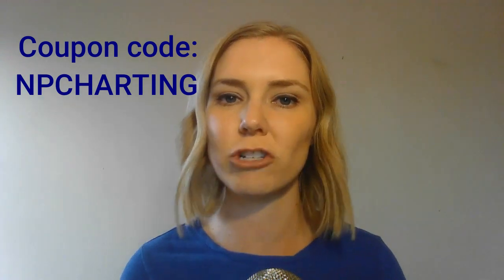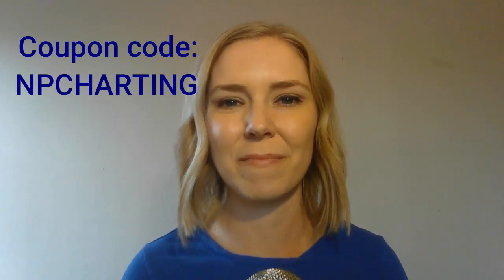Exclusive Comparison of AI Medical Scribe Companies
Let Freed AI Medical Scribe write your chart notes for you!

With all the new AI Medical Scribes out there, it's important to chose the best one for your practice!

Check out this comparison of some of the TOP AI Medical Scribe Companies!

***Spoiler alert, Freed AI is my favorite AI Medical Scribe! So much so that I started using it in my own practice!

Here's why!
- Affordable AI system- just $99/month for unlimited chart notes
- Ready to use without integrating into the charting system– no begging permission from your boss!
- Immediate creation of chart note, no delays or waiting! This allows you to - Copy and Paste so you can sign the note right after the patient visits!
- HIPAA compliant- No personal information is in the Freed AI system!
- More time with the patient– Freed AI allows you to focus on what the patient is saying instead of typing on your computer!
- Self-learning capabilities- Freed AI begins to learn your preferences, common orders, and way of charting!
- Saves soooo much time– this is a game changer for healthcare practitioners!
Freed AI offers 10 free visits, so be sure to give it a try!

***4 charting tips to get your time back as a nurse practitioners!

***Get your free Jumpstart List of Smart Phrases for Nurse Practitioners by signing up

***Join the STOP Charting at Home Membership for Nurse Practitioners! This membership provides the support, education, and community you need to STOP charting at home!

***Save time charting with the use of Freed AI Medical Scribe!

***The Nurse Practitioner Charting School: The one stop for all documentation resources created specifically for nurse practitioners!